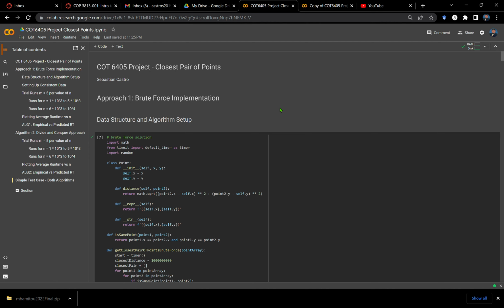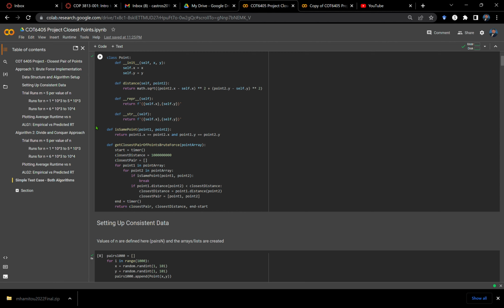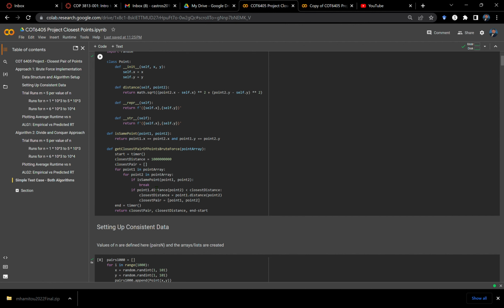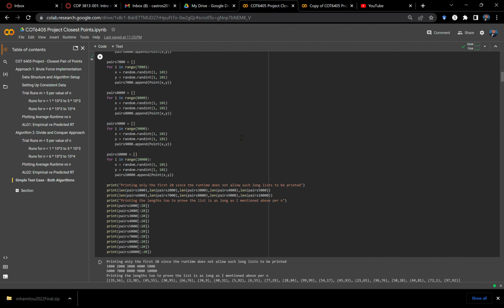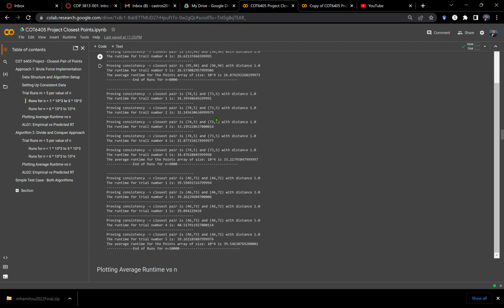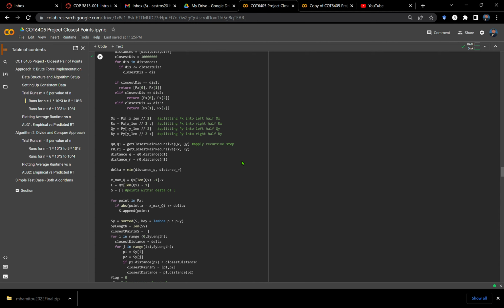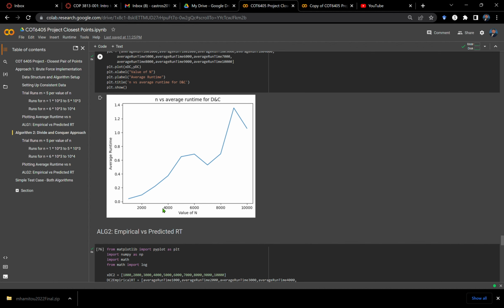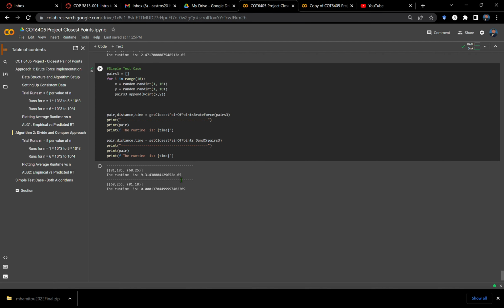COT6405 Project Closest Pair of Points ipynb Colaboratory Sebastian Castro